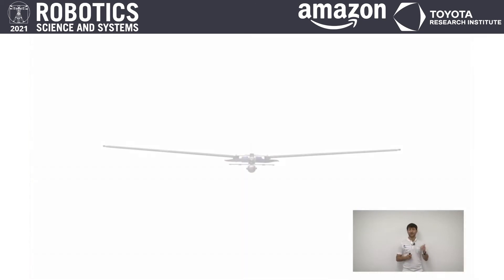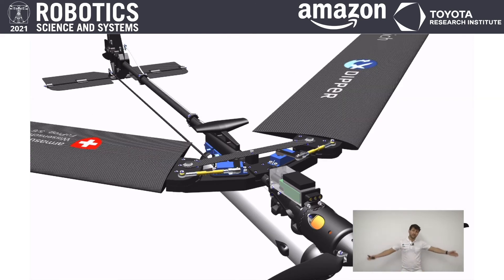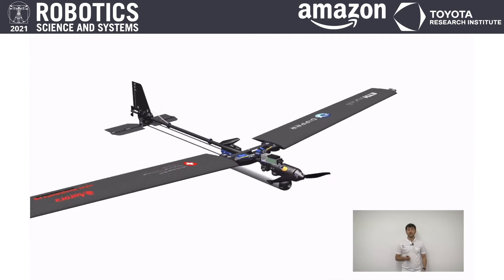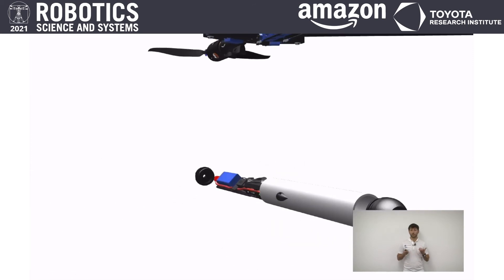RSS 2021, Spotlight Talk 58: Dipper: A Dynamically Transitioning Aerial-Aquatic Unmanned Vehicle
**Dipper: A Dynamically Transitioning Aerial-Aquatic Unmanned Vehicle**

**Abstract**
The locomotion for many modern robotic systems is optimized for a single target domain - aerial, surface or underwater. In this work, we address the challenge of developing a robotic system capable of controlled motion in air and underwater. Further, we explore the particular challenge of dynamic transitions between air and water. We propose Dipper, an aerial-aquatic hybrid vehicle. Dipper is a light-weight fixed-wing UAV with actively swept wings. The bio-inspired system is not only capable of maneuvering efficiently during flight and underwater, but can also perform dynamic aerial-aquatic transitions. We describe the design, construction and testing of the Dipper prototype, and demonstrate repeatability and robustness especially during the transition phases.